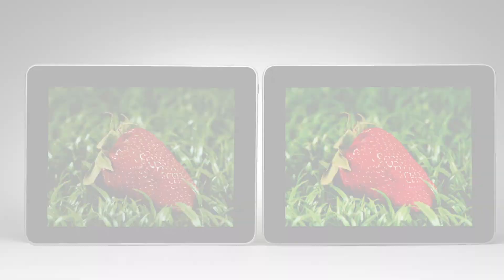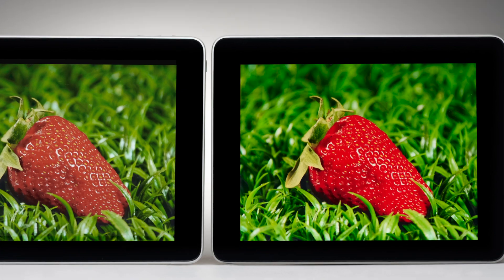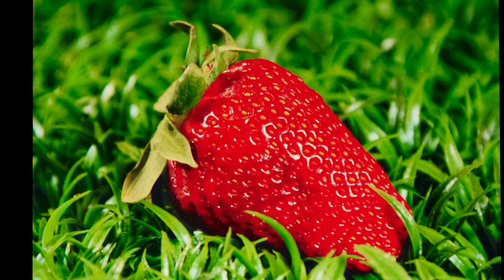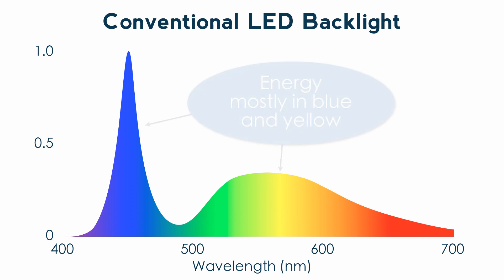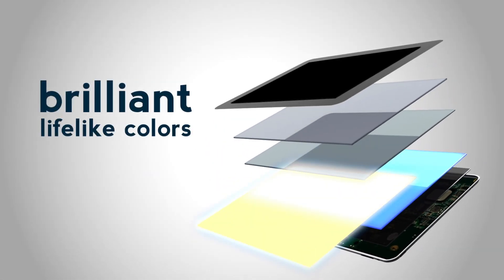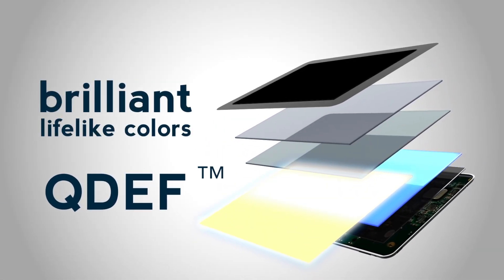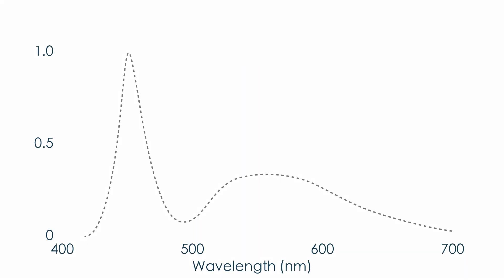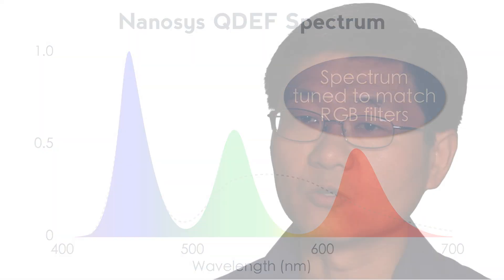Nanosys QDEF: winner of the Gold Display Component of the Year Award at SID 2012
Nanosys is changing the way we see things. Our quantum dot technology creates a visual experience that is truer to reality by enabling LCDs to display over 50% more color than they can today. This means richer, more viscerally alive reds, a deeper palette of greens (the color the human eye sees more intensely than any other color) and vivid blues. Browsing through photos on a tablet is now more like holding a stack of high quality, professional prints. Watching a movie on a big screen in the living room is more akin to attending a private screening at a Hollywood studio.